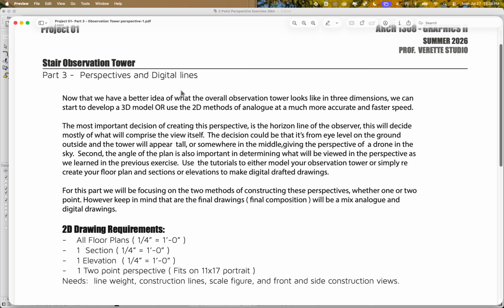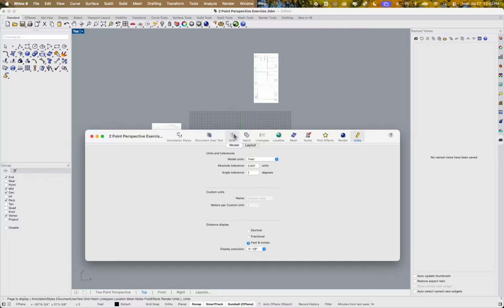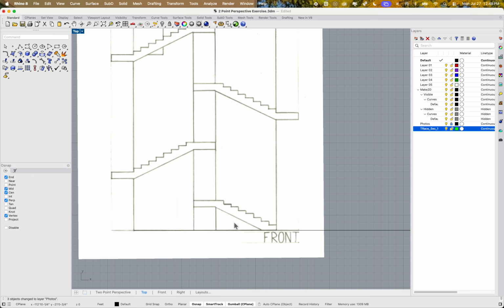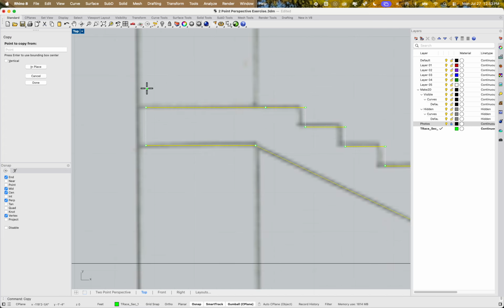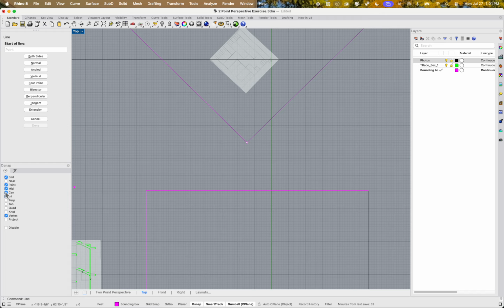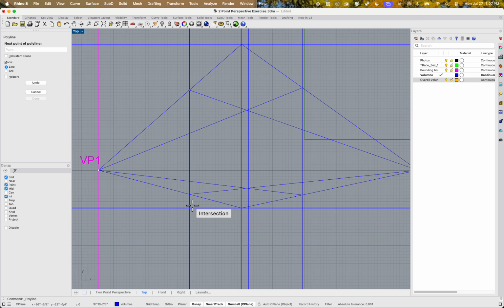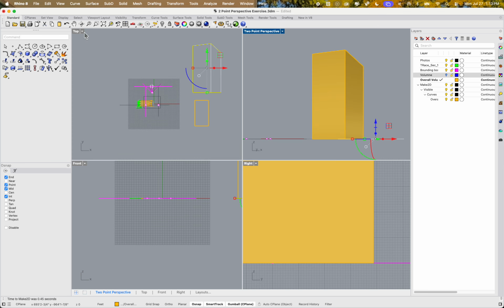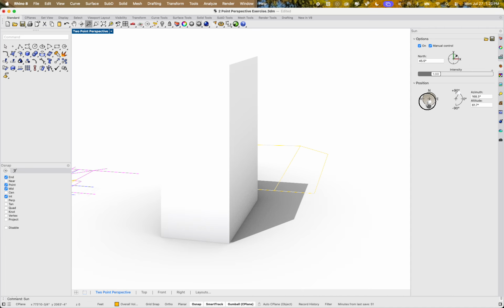Graphics 2 - Observe Tower P3 - Part 1